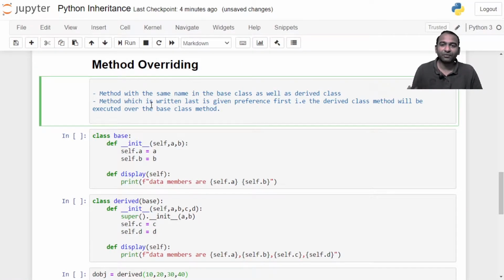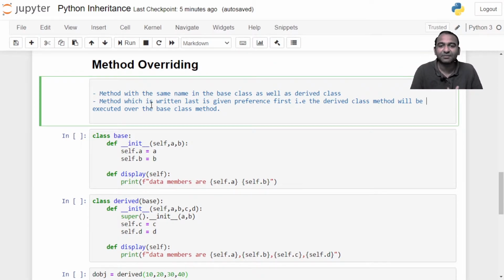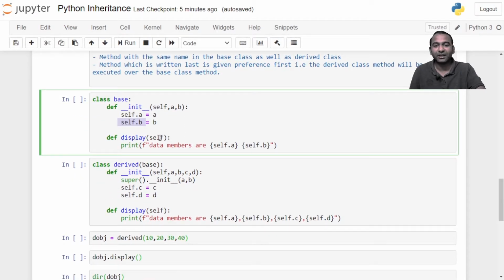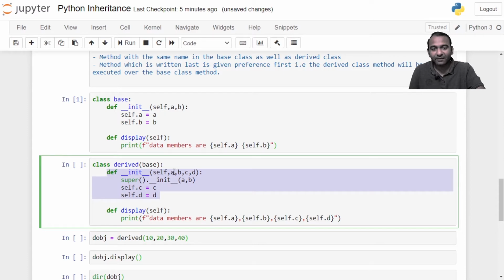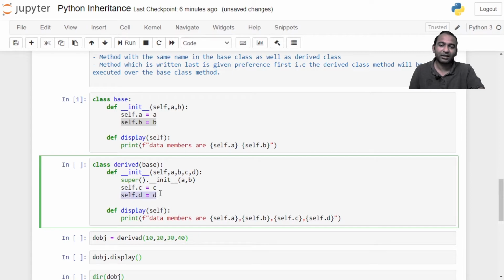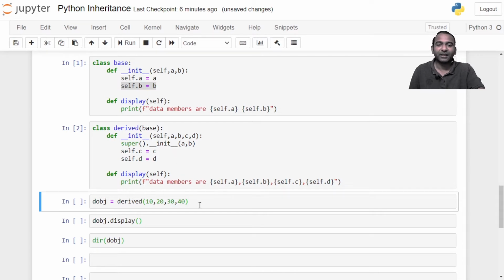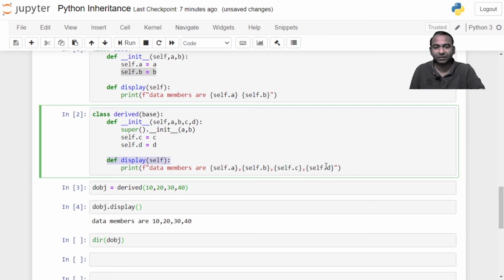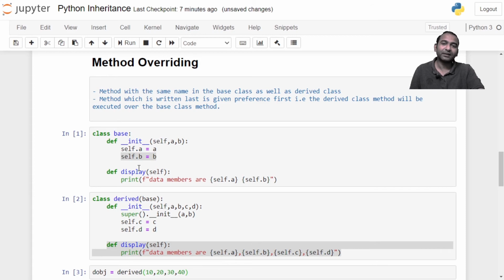Python Method Overriding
Method Overriding
Method overriding is an ability of any object-oriented programming language that allows a subclass or child class to provide a specific implementation of a method that is already provided by one of its super-classes or parent classes. When a method in a subclass has the same name, same parameters or signature, and same return type(or sub-type) as a method in its super-class, then the method in the subclass is said to override the method in the super-class.